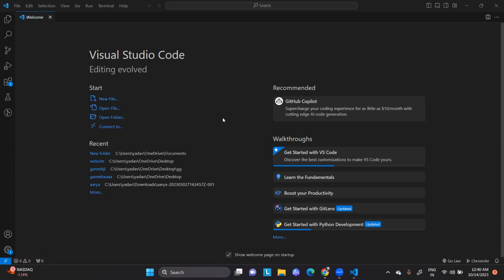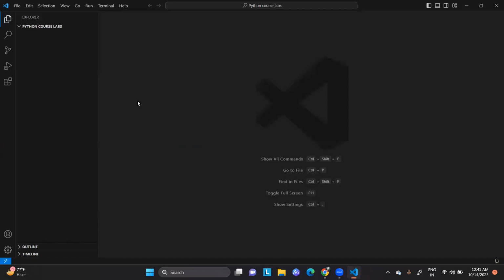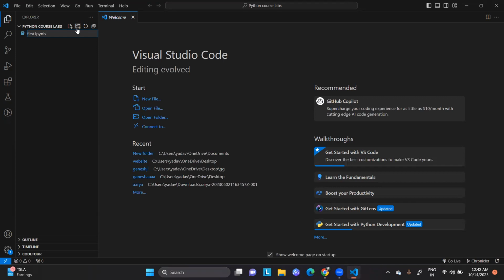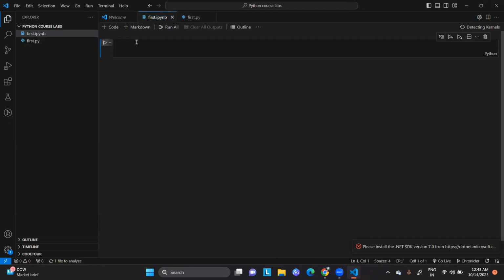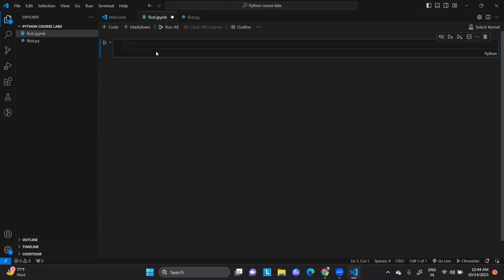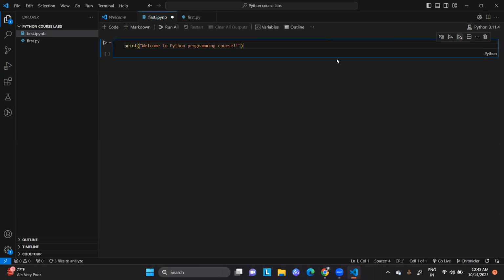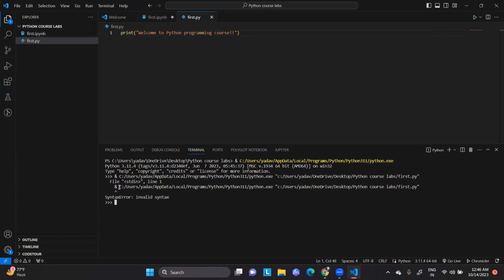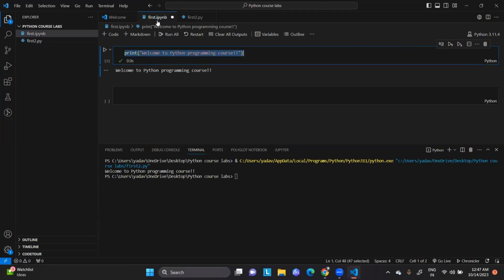1.1 Your first Python Code | Python Full course 2024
Python is a very popular programming language that many companies are looking for in job applicants. The good news is, it's also really easy to learn and become proficient in Python. This tutorial series is designed for people who are just starting out with Python, and it will teach you the basics of Python step by step.